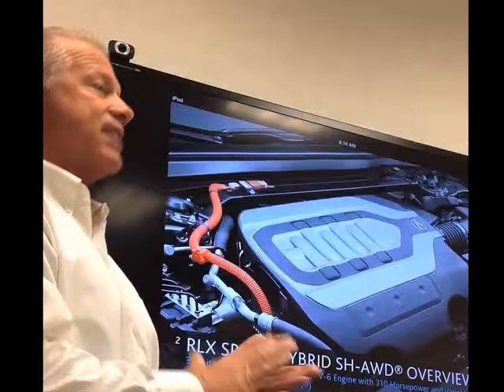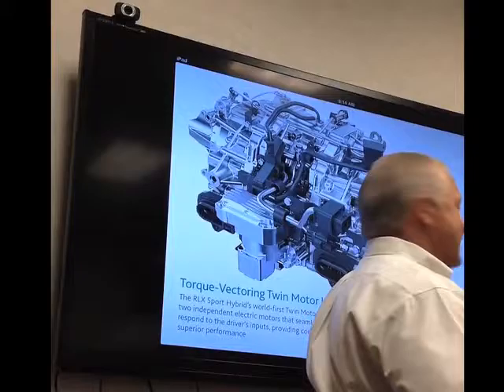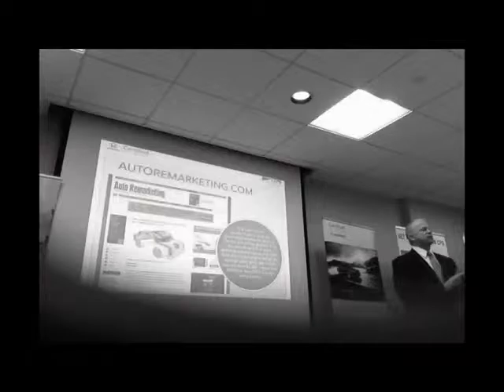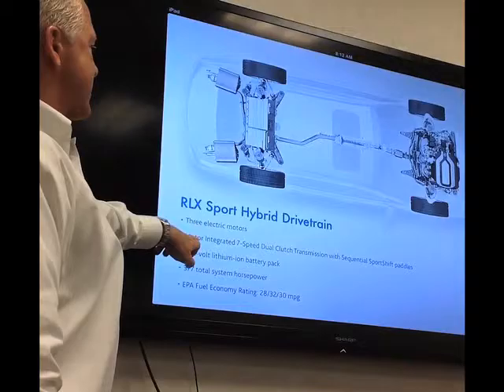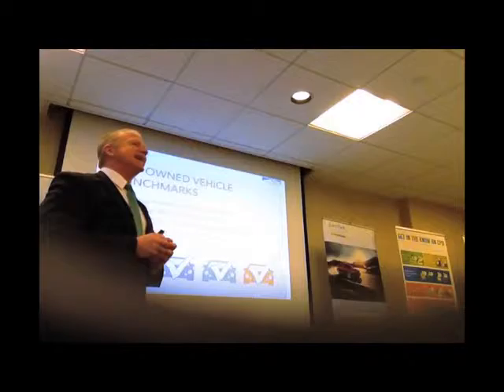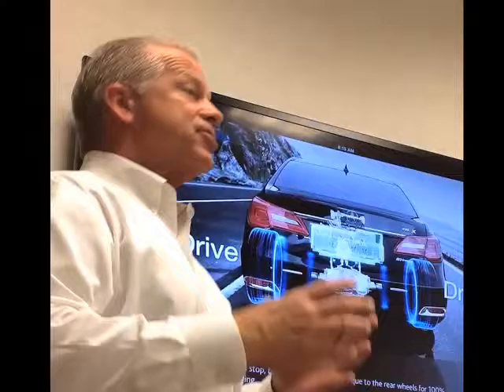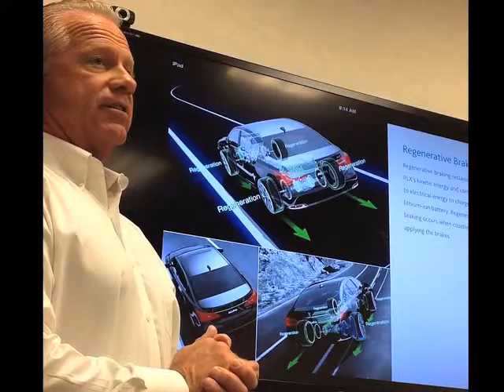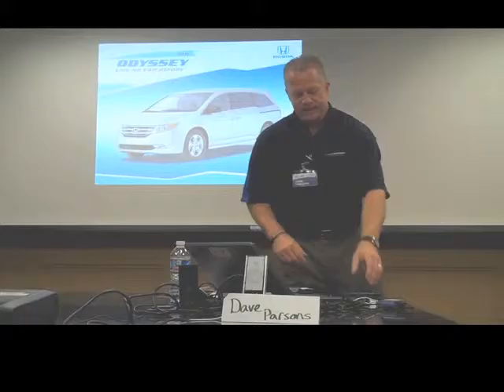Dave Parsons Video Reel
A few images and videos of projects I've recently done.